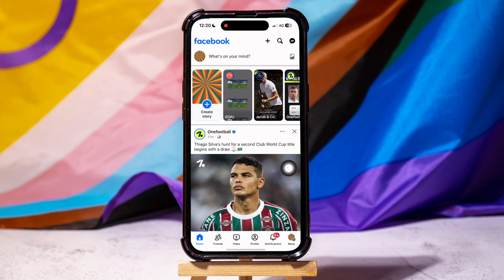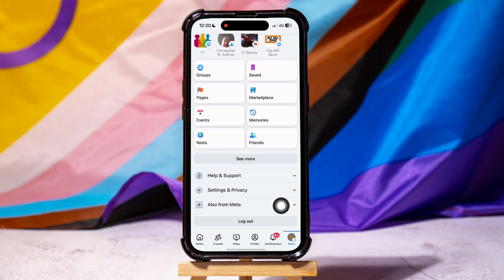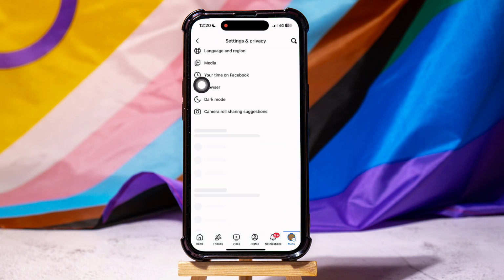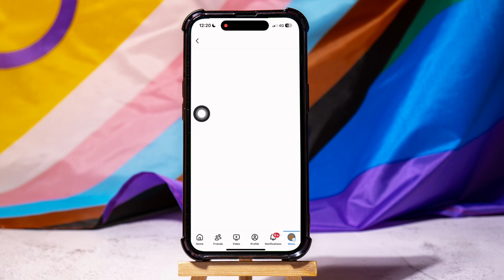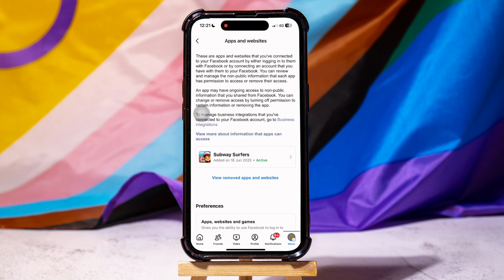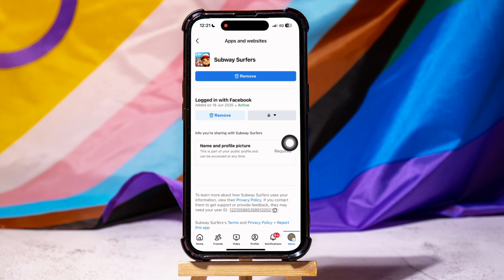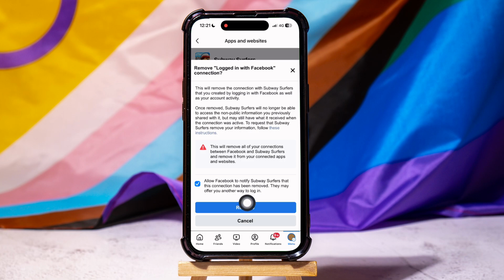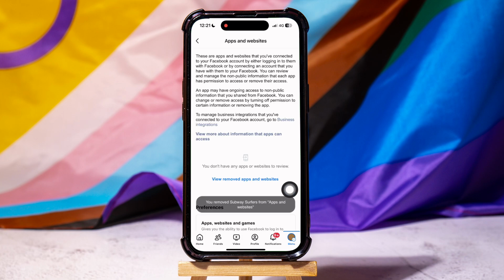How To Unlink Games On Facebook 2026 (iPhone & Android)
Struggling to unlink games on Facebook? You're not alone! I recently faced the same issue and found a super easy way to disconnect those pesky apps. Whether you're trying to tidy up your account or just want more privacy, I'll guide you through the process step-by-step. Managing connected games and apps on Facebook doesn't have to be a headache. I'll show you how to remove games from Facebook in just a few clicks. Say goodbye to unwanted notifications and reclaim your feed. If you're ready to clean up your digital space, let's dive in and tackle this together!